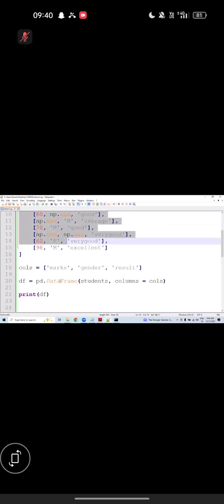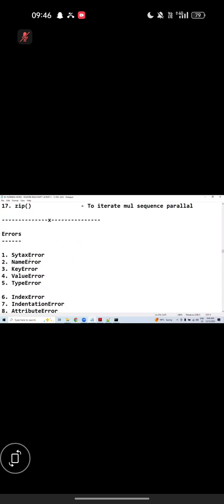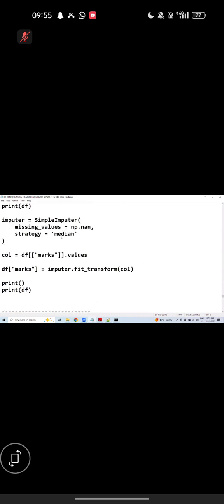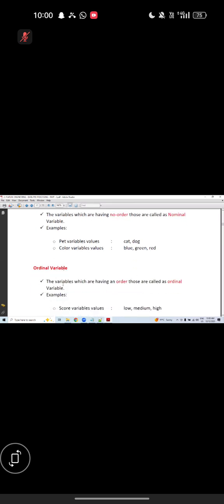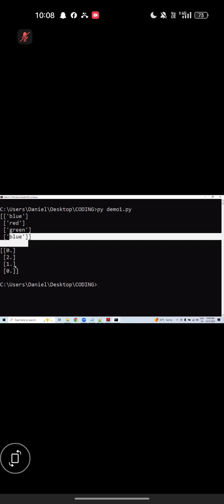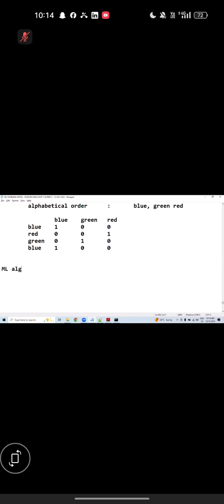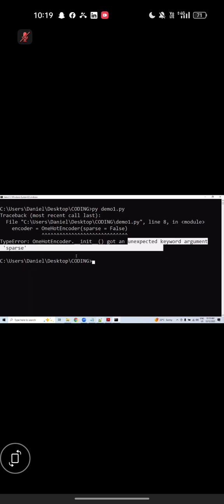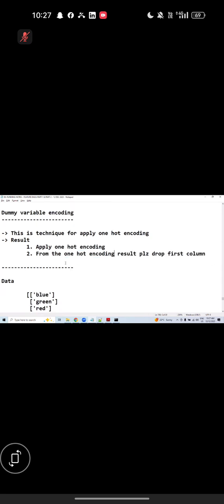6 January 2026